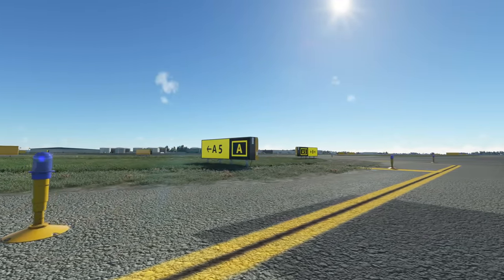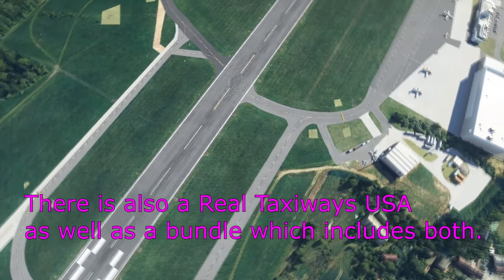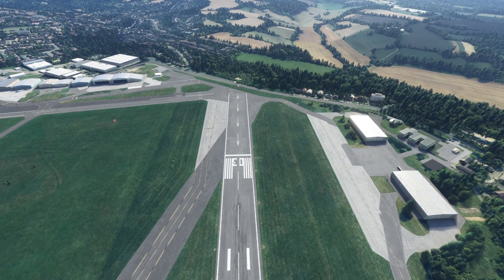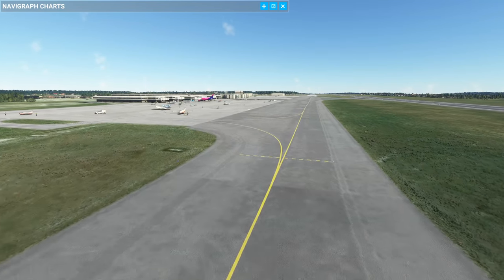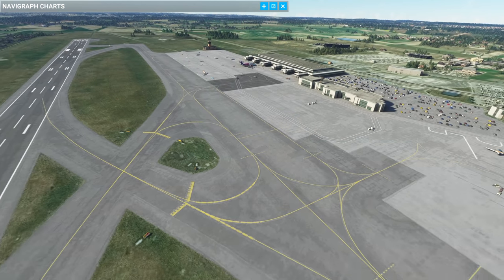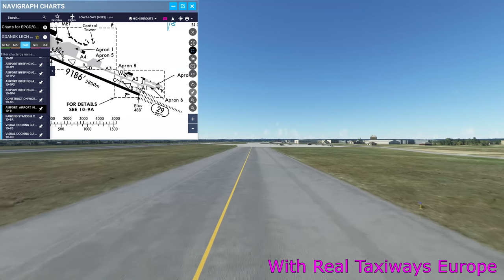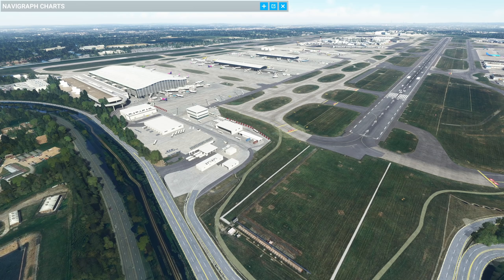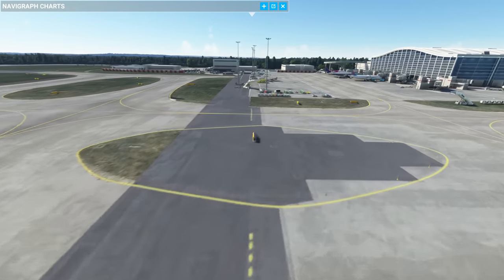Ultra Realistic MSFS Taxiways? JustFlight Real Taxiways Europe with a Real Pilot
Do you need more accurate taxiway signs for your simulator? Today we take a look at the Black Square/JustFlight Real Taxiways Europe add on for MSFS. I will discuss its advantages and show comparisons with and without it!

0:00 Intro
03:06 EPGD Before/After
14:54 EGLL Before/After
23:42 EHAM Before/After
29:45 EGKB Before/After
35:27 Conclusion